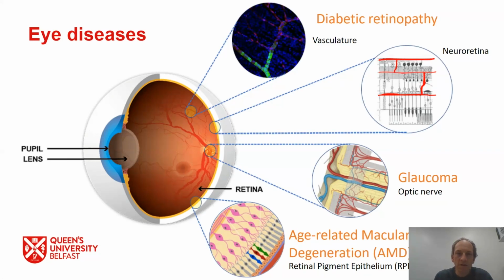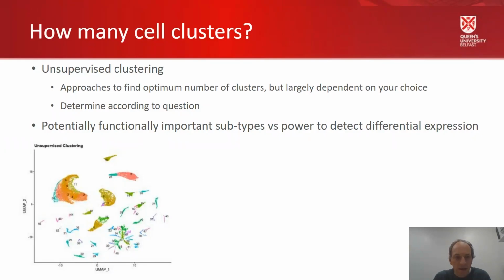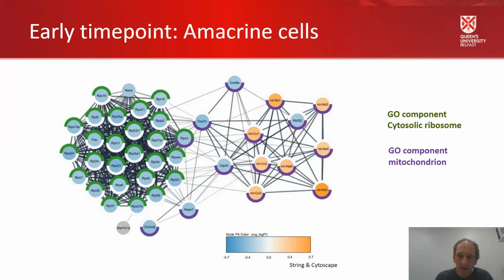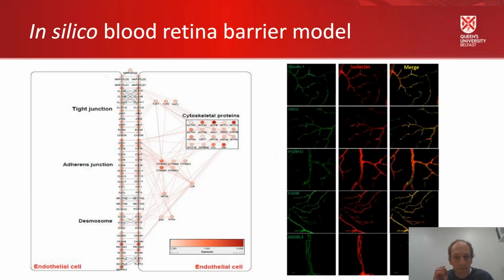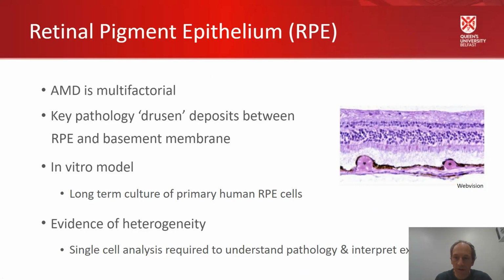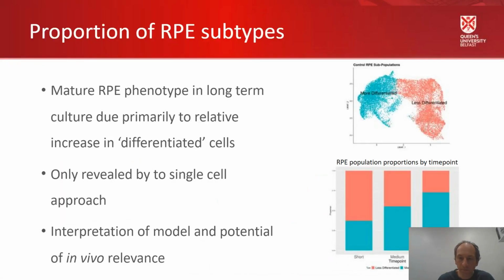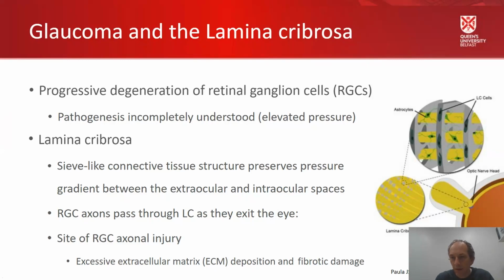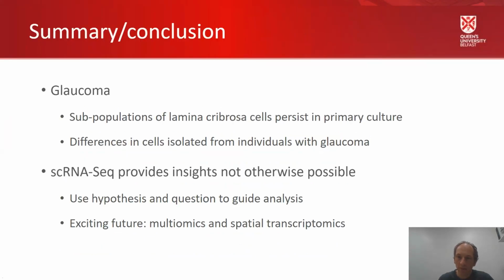Defining Cellular Heterogeneity and Cell-Type Specific Pathogenesis in the Retina Using Single...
Presented By: David Simpson, PhD

Speaker Biography: Dr Simpson is a Reader at the Wellcome-Wolfson Institute for Experimental Medicine and Academic Lead of the Genomics Core Technology Unit at Queen's University Belfast. He has pioneered the application of genomic technologies within the University, particularly in vision science. His group were amongst the first to exploit next generation sequencing (NGS) techniques to screen panels of candidate genes for the inherited retinal disease Retinitis Pigmentosa (RP).

Webinar: Defining Cellular Heterogeneity and Cell-Type Specific Pathogenesis in the Retina Using Single Cell RNA-Sequencing

Webinar Abstract: The ability of single-cell RNA-Seq (scRNA-Seq) to measure the transcriptional basis of heterogeneity between individual cells is transforming biomedical research. It enables the precise ‘molecular dissection’ of the multiple cell types present within a complex tissue. This makes it possible to determine how a pathology affects each cell type, rather than just the overall effect upon the bulk tissue. As the technology matures and the range and scope of analytical tools expands, ever greater insights into cellular characteristics and their relationships to one another are becoming possible.

Earn PACE Credits:
1. Make sure you’re a registered member of Labroots
2. Watch the webinar on YouTube or on the Labroots
3.